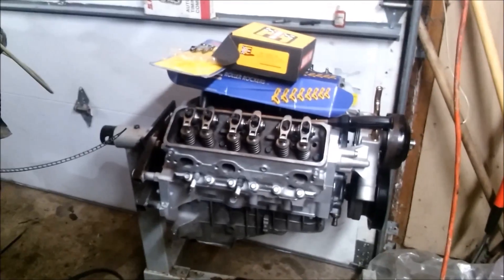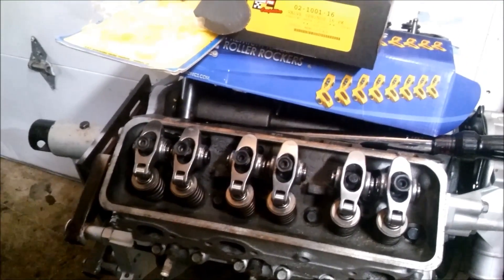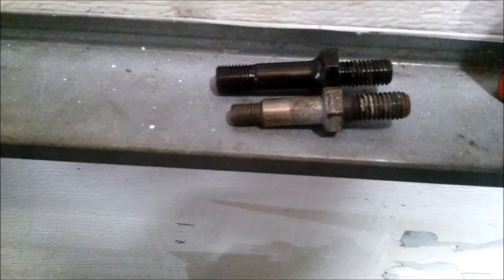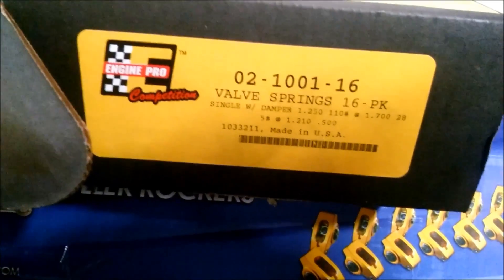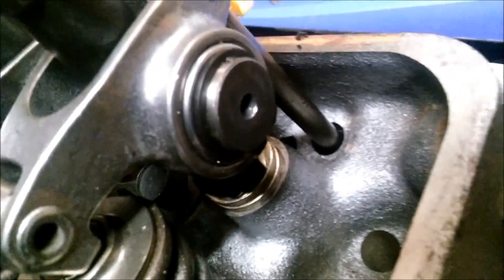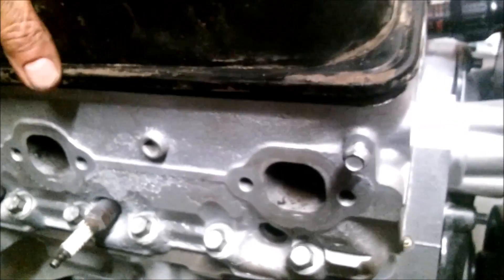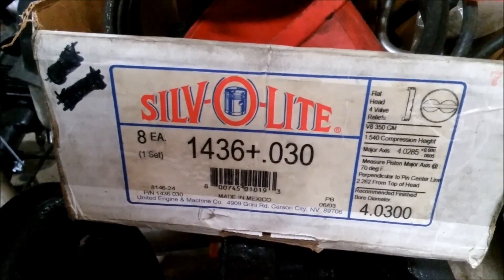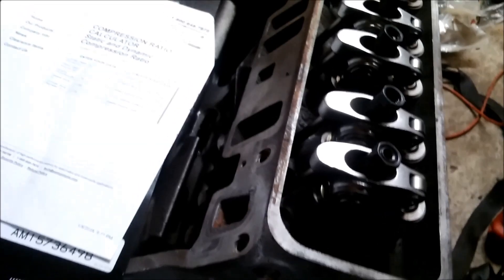Chevy 4.3 Vortec V6 engine Preformance Build with part numbers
How I was able to get my engine built. Hopefully this helps the next day. Took so much research to figure this out. Local shops were not of much help. The "narrow" rockers were not really narrow. Went with the LSa for vaccum for the computer.

Some of the part numbers were
Springs Engine Pro 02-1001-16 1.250" Valve Springs.
Silver lite  1436 pistions  (old style rings)
Comp Cams 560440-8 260AH-R12  Lift 0.500 / 0.500 in - Duration 260 / 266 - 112 LSA - 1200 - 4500 RPM - GM V6 Camshaft - Magnum - Hydraulic Roller -

Meling high volume oil pump
Timing set wider 73112
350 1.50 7/16" Self Aligning Stainless Steel Roller Rocker Arm Set
from AT RACING WORLD PCE261.1184 (kinda of wide)
ARP Chevy Big Block BB .496cu rocker arm stud kit 135-7201
Washers for rocker arms picked up from local bolt shop (all same thickness not home depot bs).
Short poly locks

 Next time id use the newer Vortec skinny rings  pistions get 5hp more see video of hot mag doing that test.

To convert your older tbi to multi port try these timing covers. Slighty pricey but cheap way to keep factorty multi port system that you can get from any bone yard. That's if you don't also have camshaft retaining bolt holes for the roller camshafts.

 I just do my best to share my information.